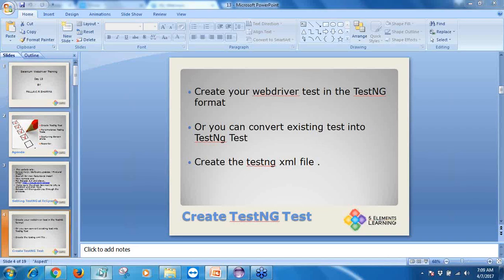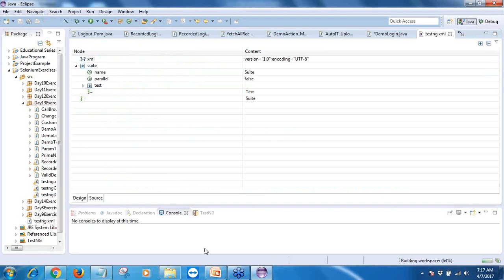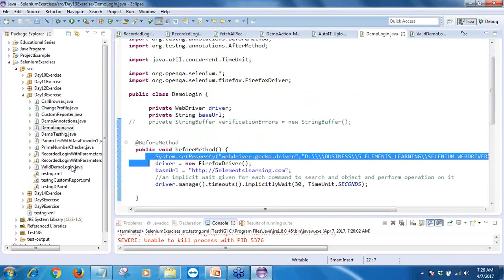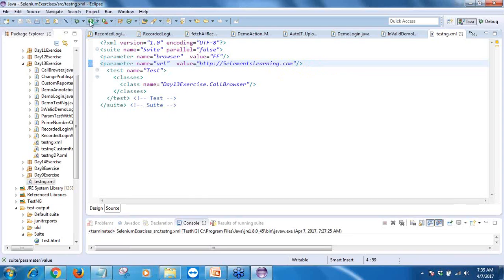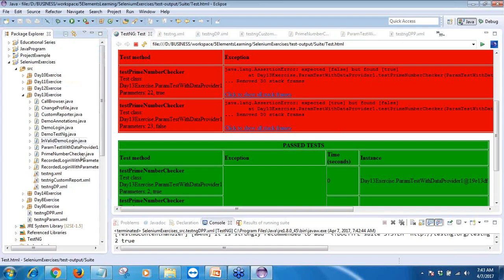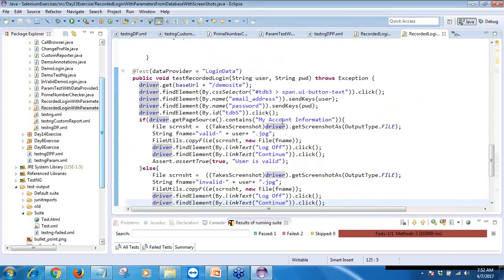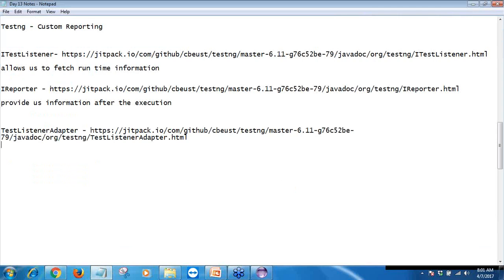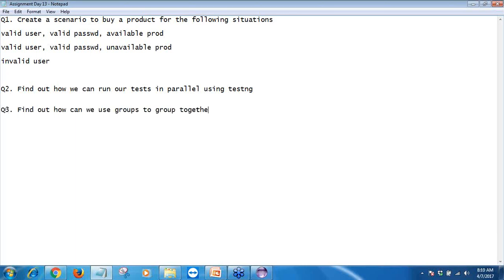Day 13_Selenium_Java